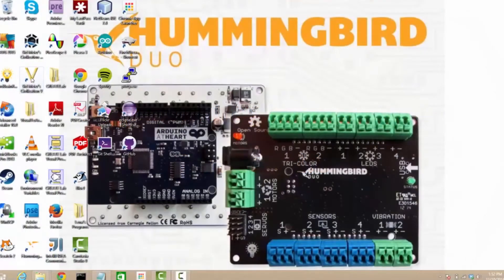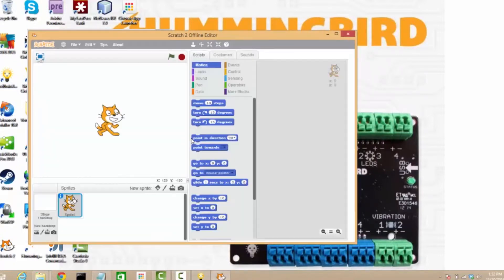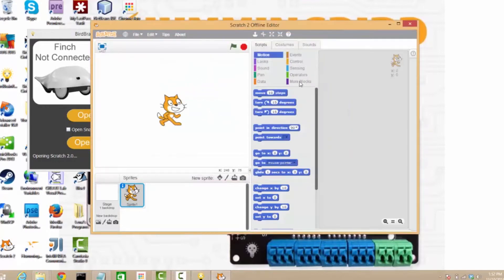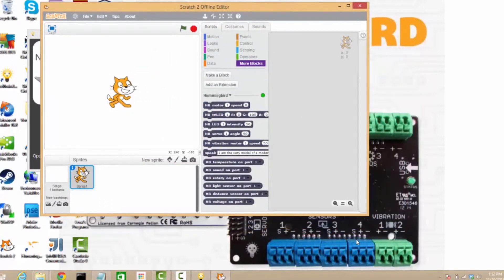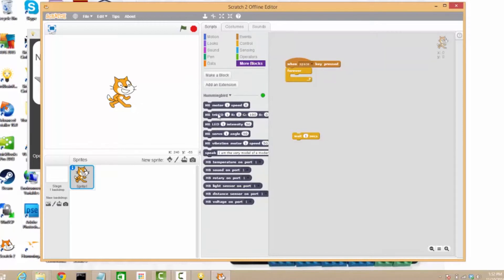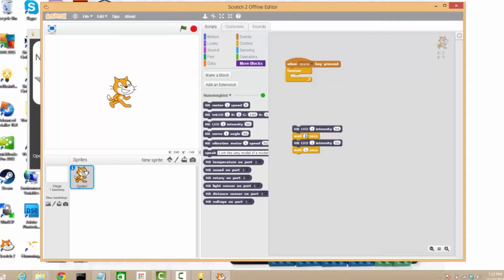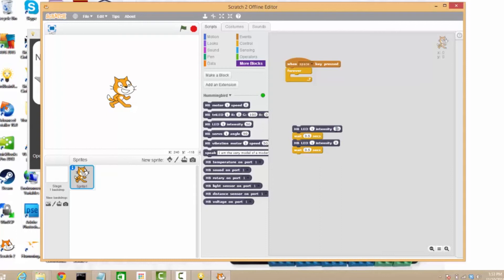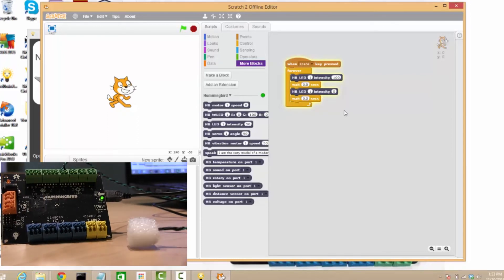7 Ways to Blink an LED: Scratch 2.0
Learn how to program an LED using Scratch 2.0.